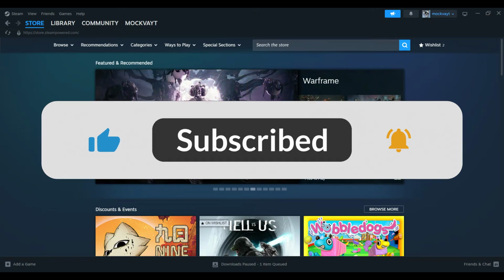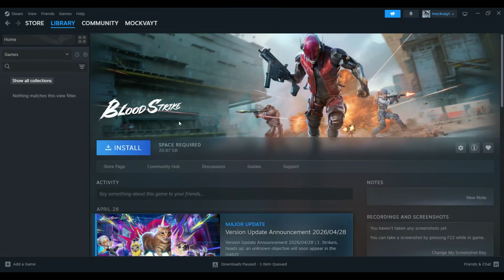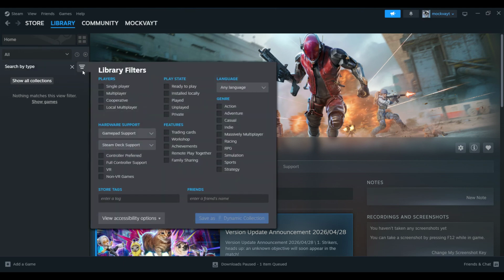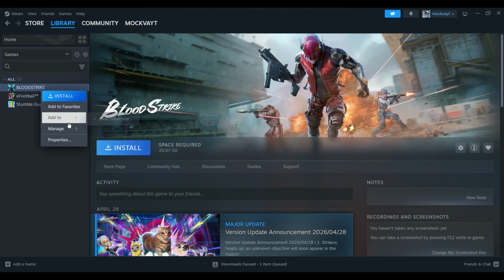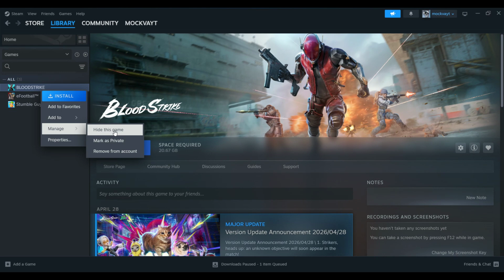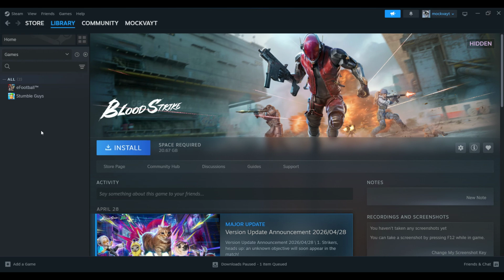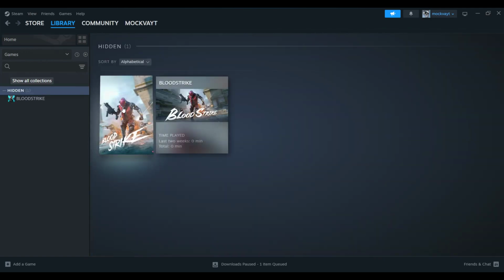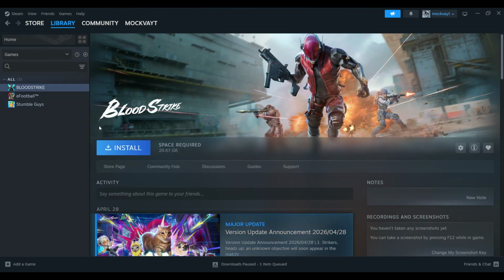How To Hide Games In Steam (Easy Guide)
Learn how to hide games in Steam in just a few clicks. This tutorial also shows how to find hidden games again and remove them from hidden whenever you want.

🕚Timestamps:
0:00 Intro
0:14 Open Steam And Go To Library
0:33 Hide A Game In Steam
0:58 Find Hidden Games Again
1:18 Remove A Game From Hidden
1:38 Quick Recap

✍️What You'll Learn In This Video:
• How To Hide Games In Steam Library
• How To Find Hidden Games In Steam
• How To Remove Games From Hidden In Steam
• How To Organize Your Steam Library
• How To Use The Manage Menu In Steam

💡Pro Tips:
• Use hidden games to clean up your library without uninstalling anything.
• You can always restore a hidden game later from the Hidden Games section.
• This is helpful for old games, demo titles, and titles you do not want displayed.